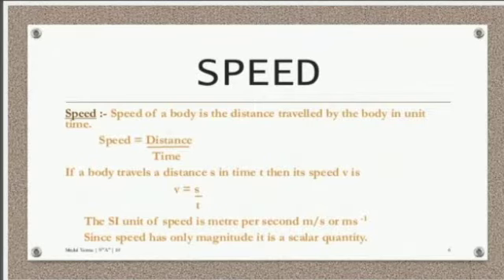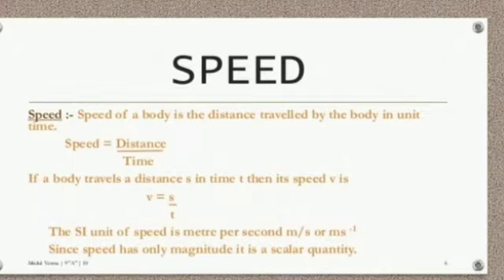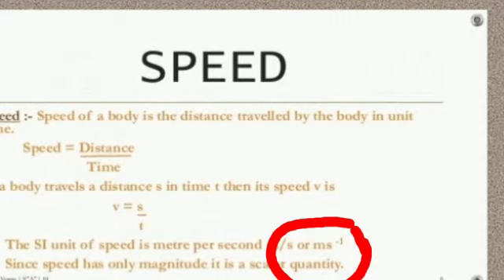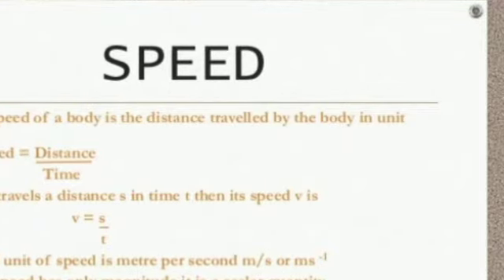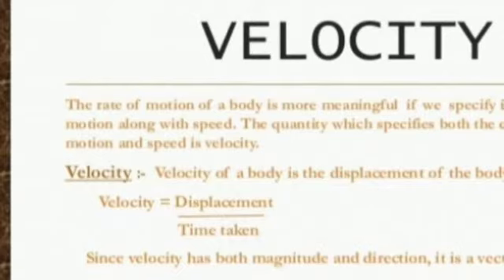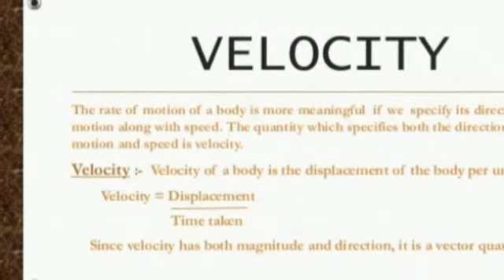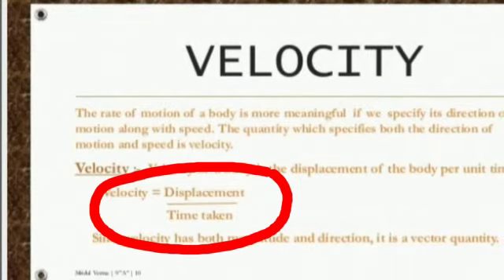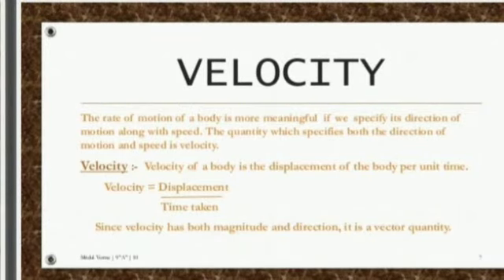Speed and Velocity//9th class science-physics